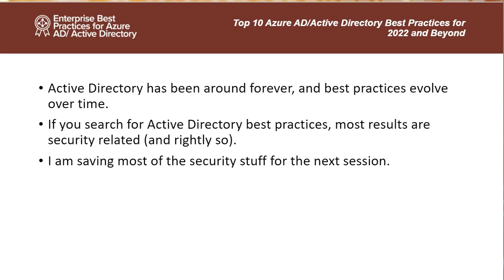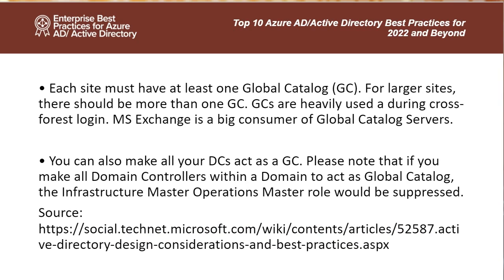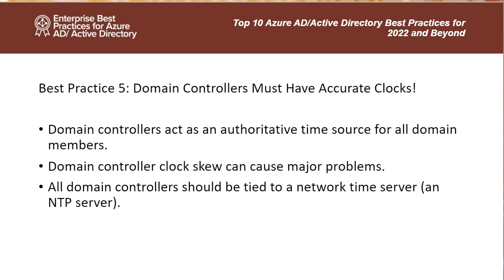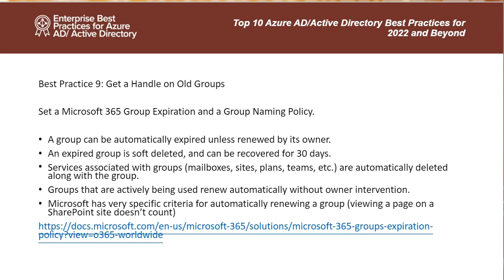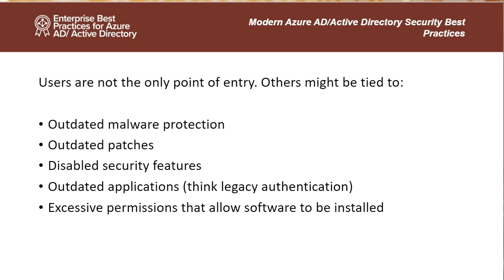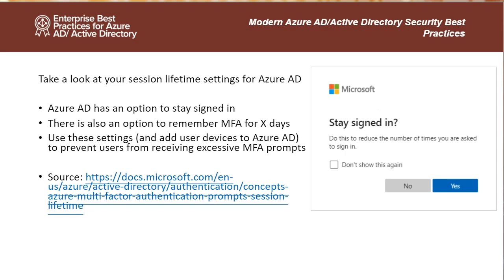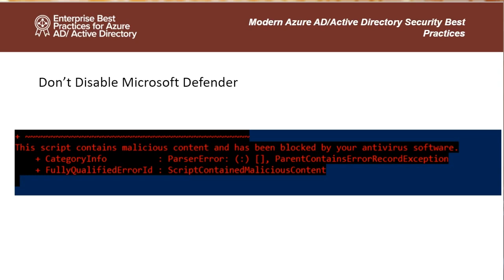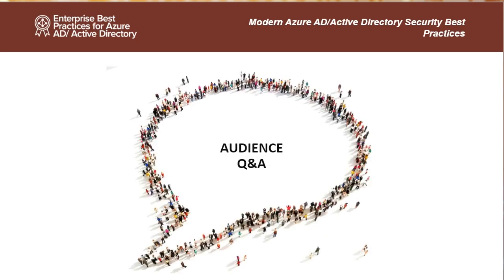Enterprise Best Practices for Azure AD Active Directory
Real-world best practice advice for Azure AD/Active Directory management, security and more.

Azure Active Directory (Azure AD)/ Active Directory are extremely powerful tools for your enterprise, but are you using Active Directory to its top potential.  Do you know the current best practices? Are there new features you might have missed out on? What about the new attack vectors for Azure AD & Active Directory -- do you know how to keep them secure and your enterprise protected?

With everything IT managers need to fully grasp when it comes to Azure AD/Active Directory, the editors of Redmondmag.com have pulled together this free half-day summit by bringing you independent Azure AD/Active Directory experts to walk you through the new best practices for wielding Azure AD/Active Directory to your best advantage. Don't miss out!